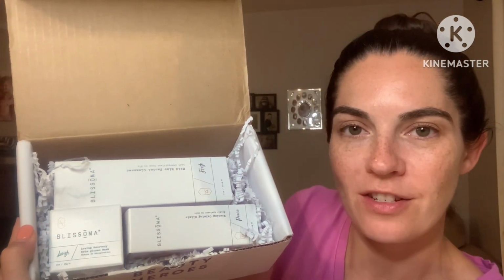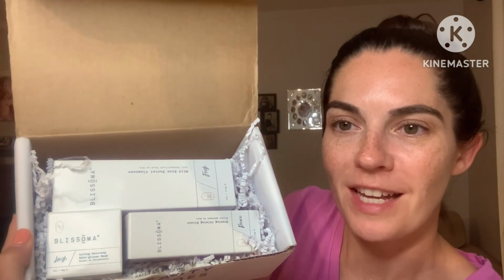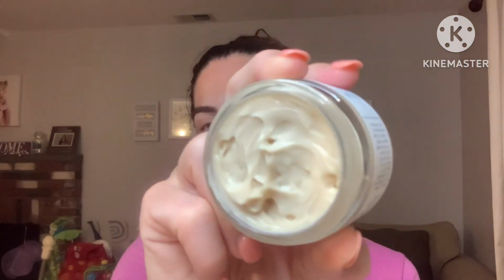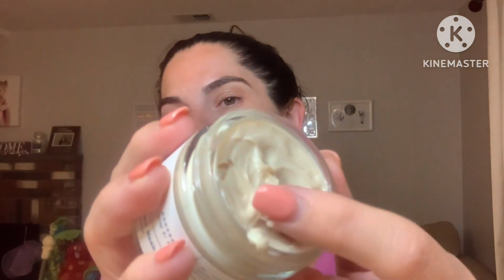October 2023 Beauty Heroes Unboxing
Please unbox the October 2023 Beauty Heroes box with me!